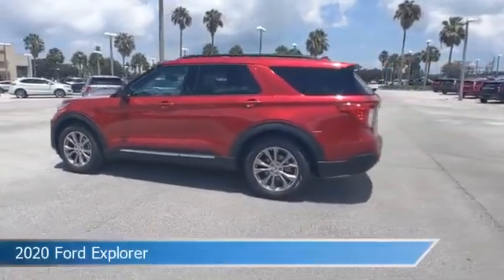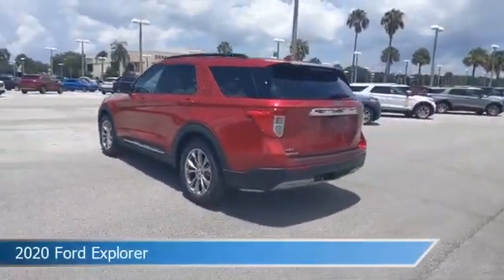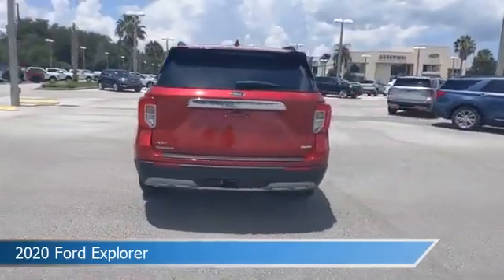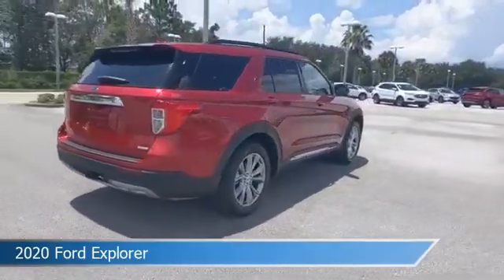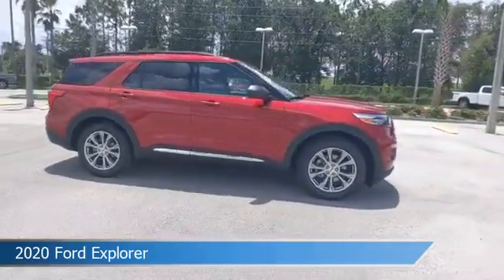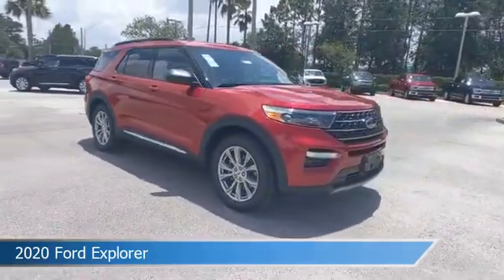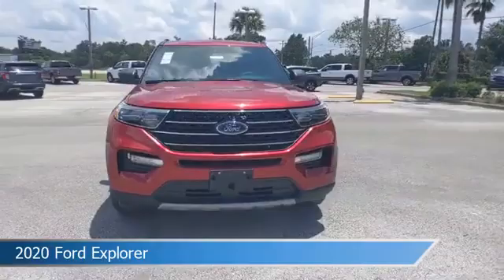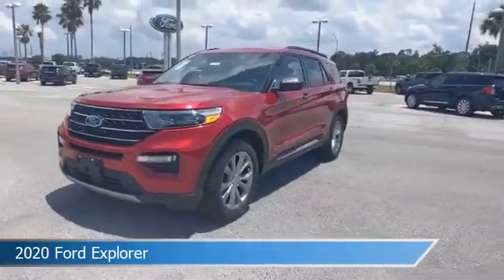2020 Ford Explorer TL981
2020 Ford Explorer TL981